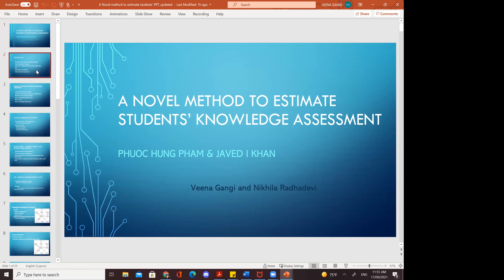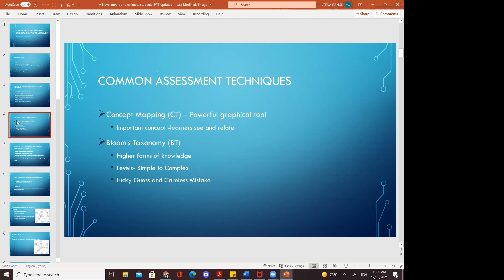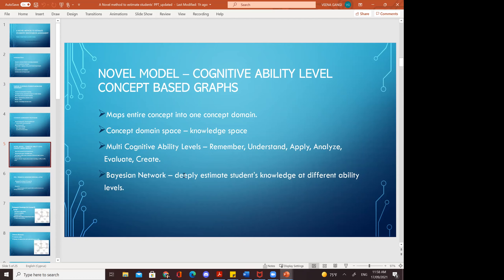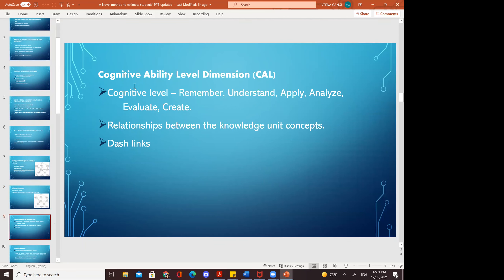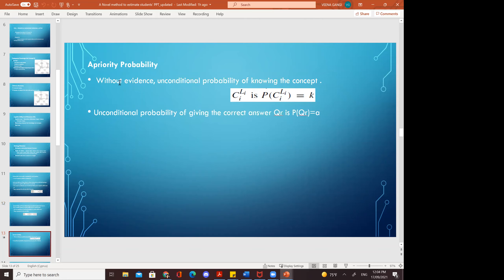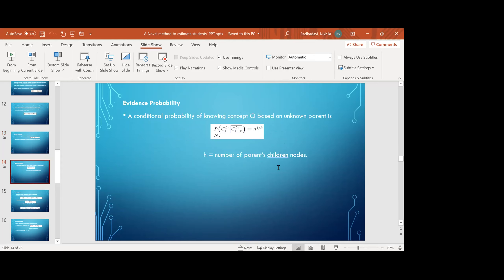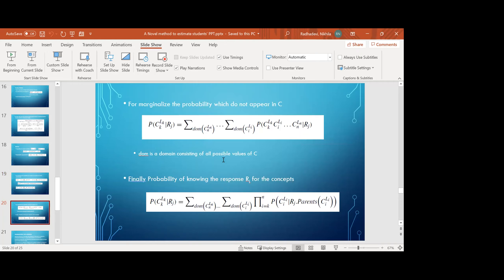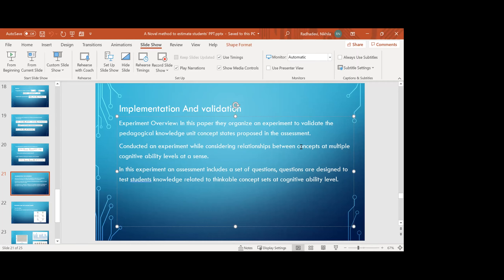A Novel Method to Estimate Students' Knowledge Assessment